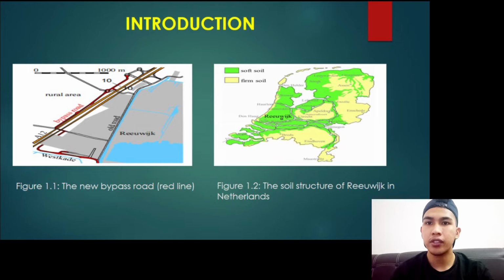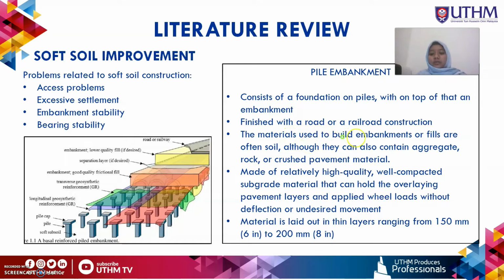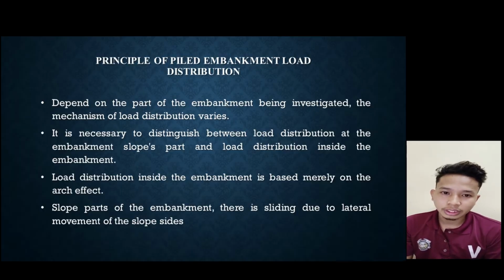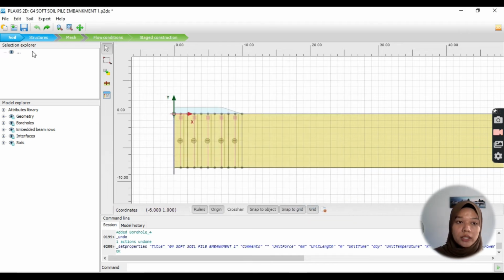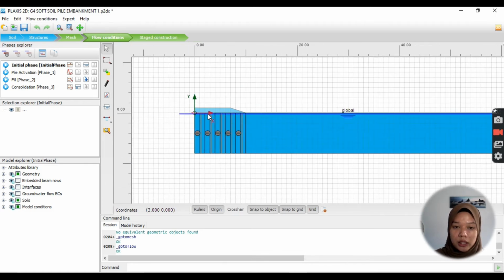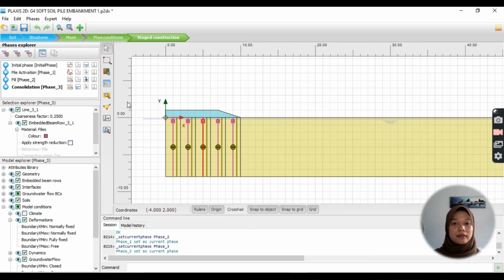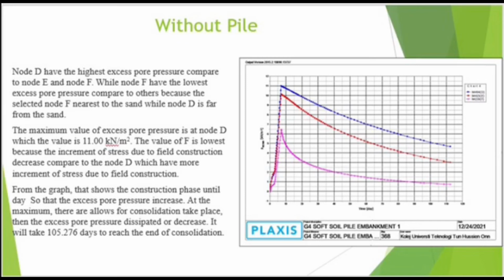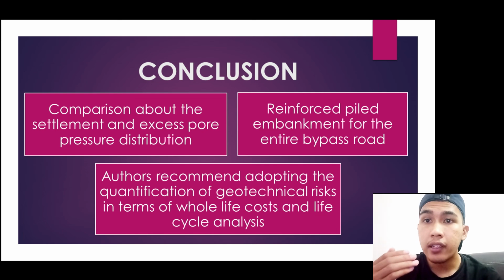Soft Soil Engineering (Piled Embankment) Group 4